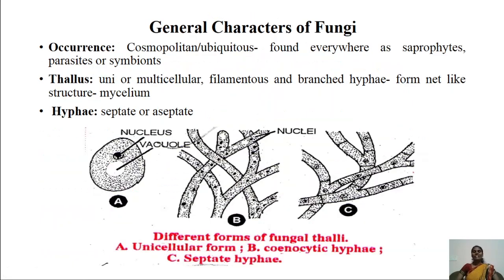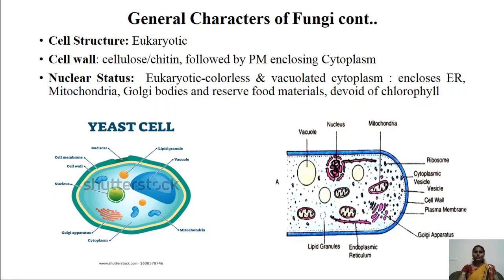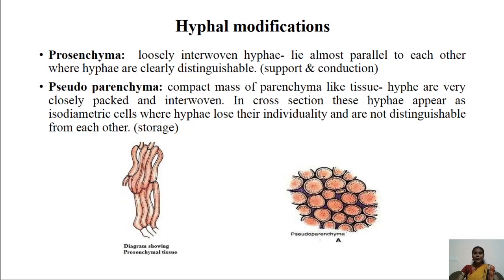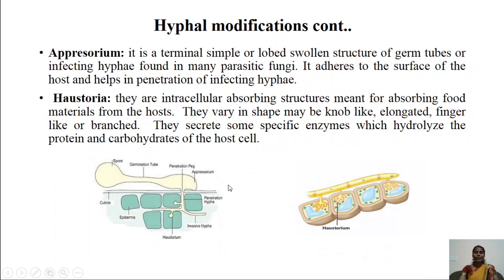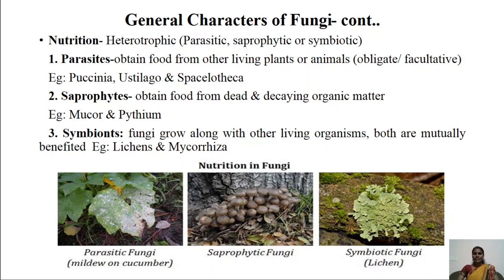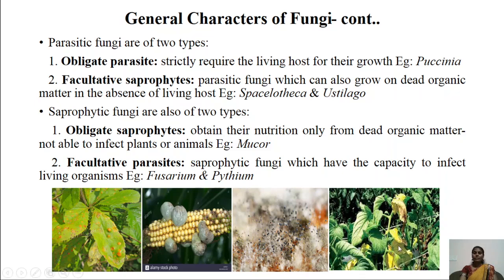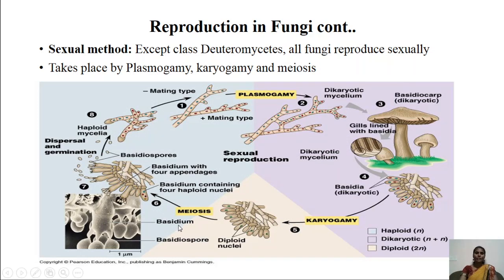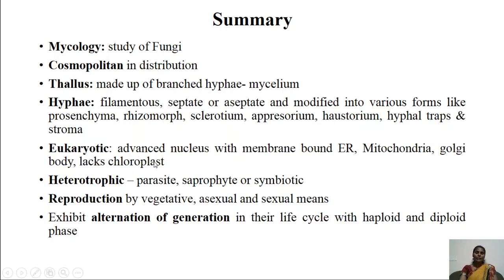General characters of fungi